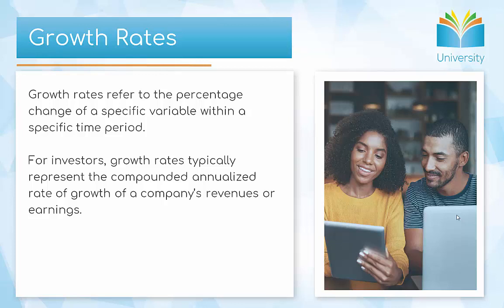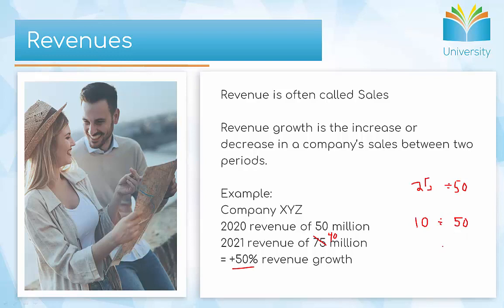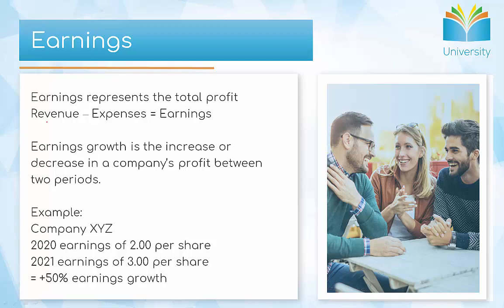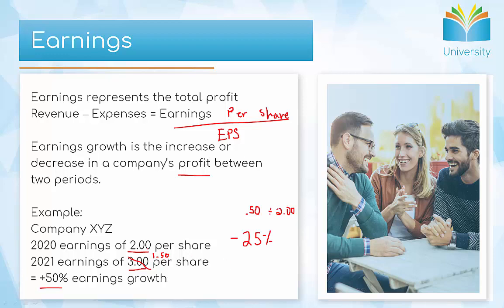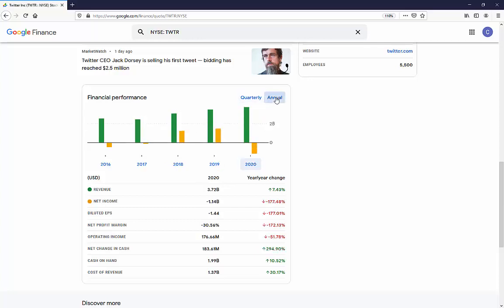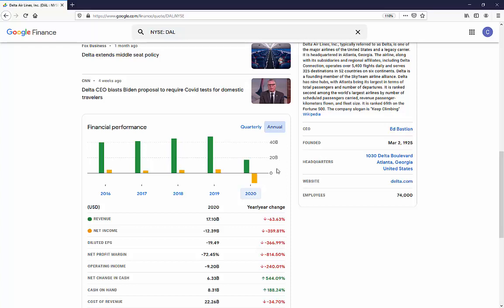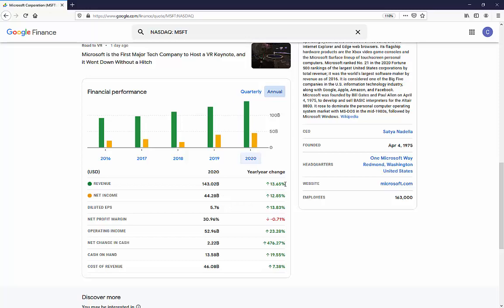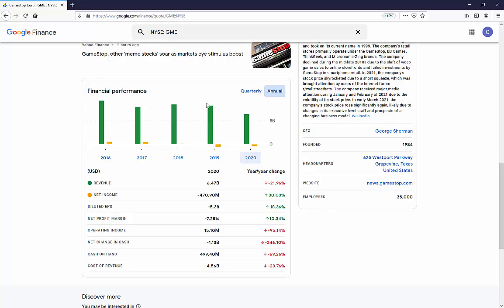University Advanced Equity Growth Rates